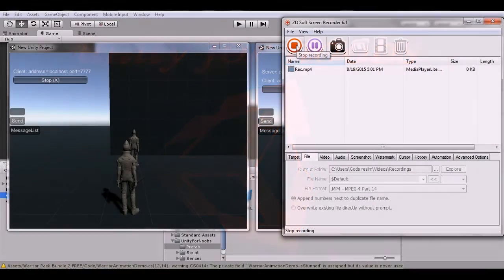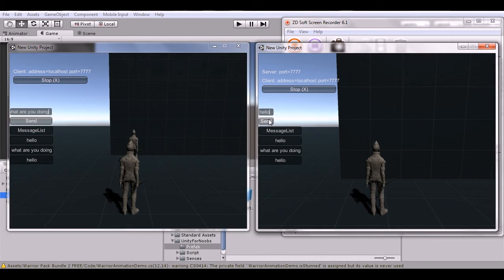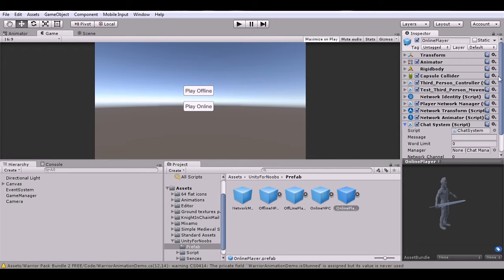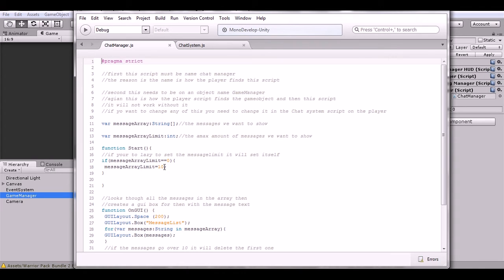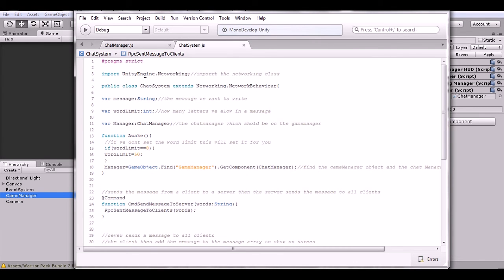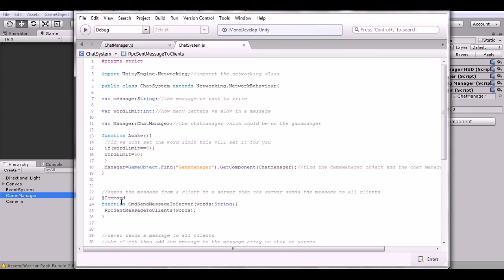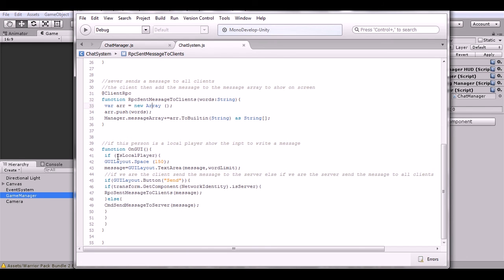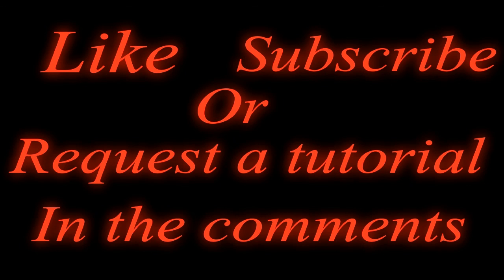Unity Tutorial Networking 5.1 Messaging Free Script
In this episode we make a make a messaging system to chat over a network.